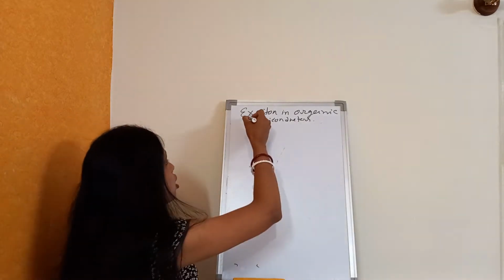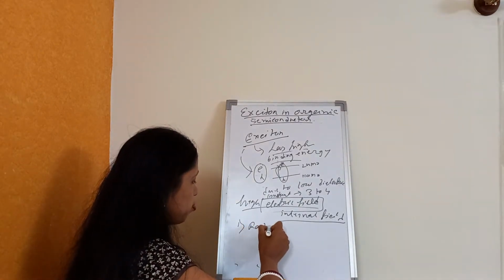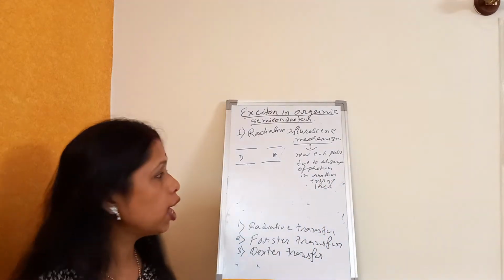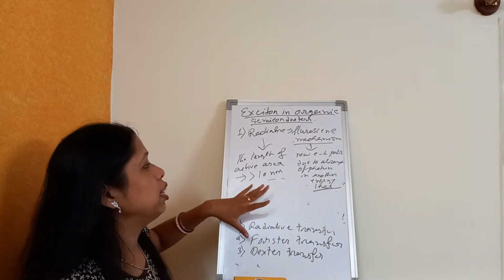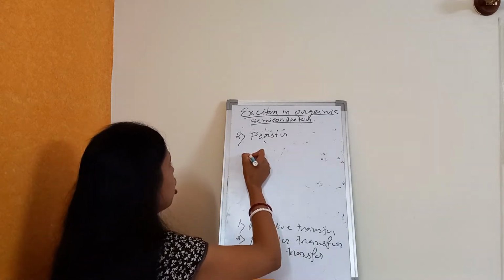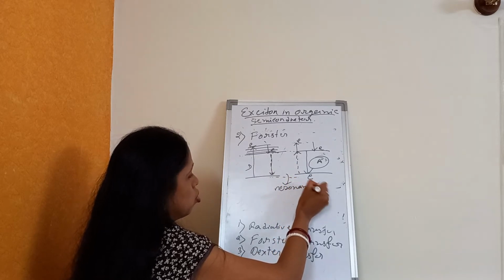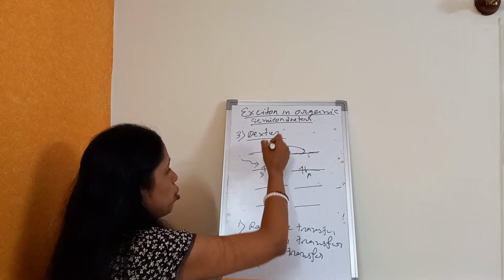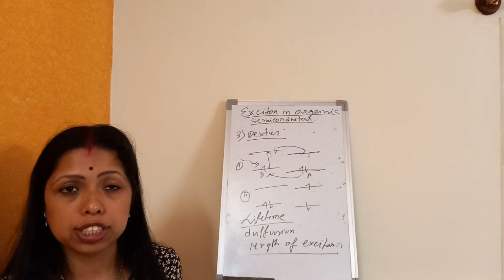Exciton transportation in organic semiconductor